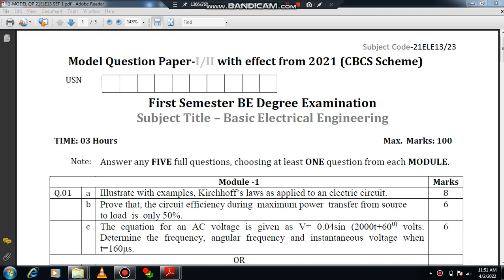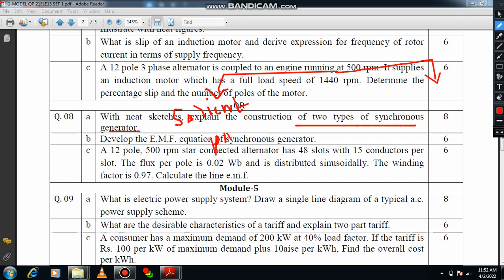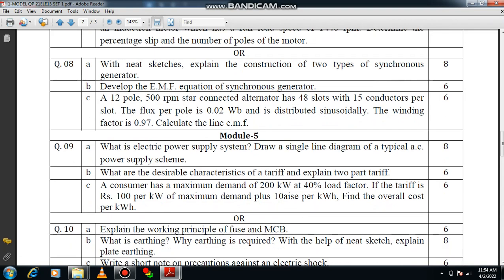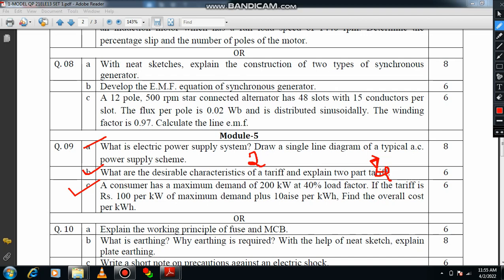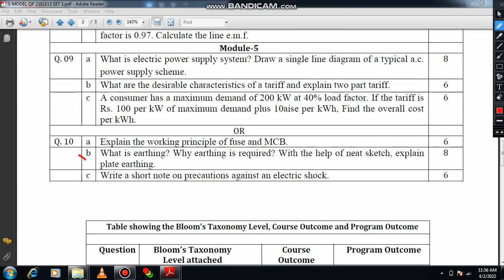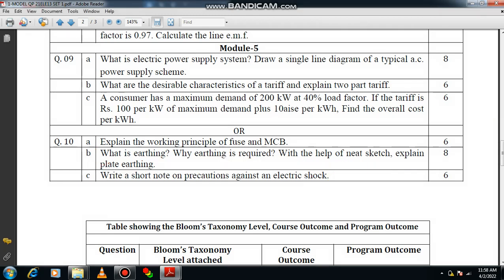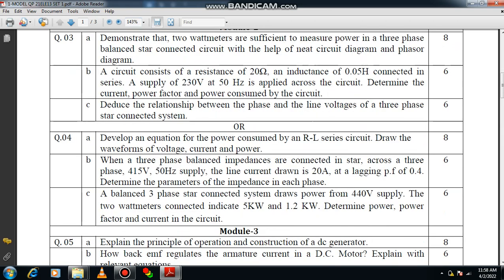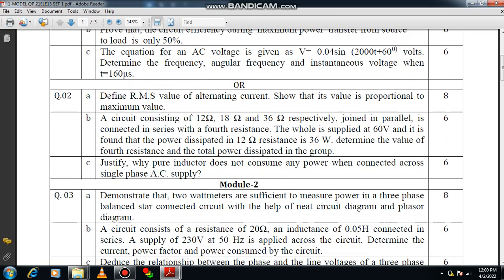Question paper Discussion/overview of VTU21scheme Basic Electrical Engg. 21ELE13/23 for BE/B Tech #2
Dear all,
In this video, I've discussed the model question paper of 21 scheme syllabus for Basic Electrical Engineering (21ELE13/21ELE23). Please note that remaining part of the questions will be discussed in the next video.
Hope you will get an idea of question paper.

Module 2: Single Phase Circuit & Three Phase Balanced Circuits

Module 3: Single Phase Transformer & Domestic Wiring

Happy Learning!